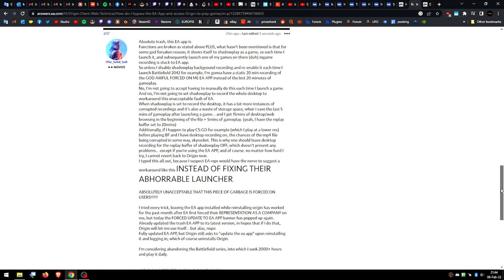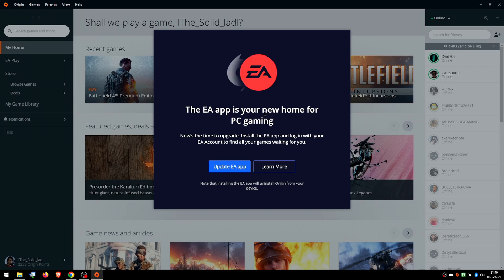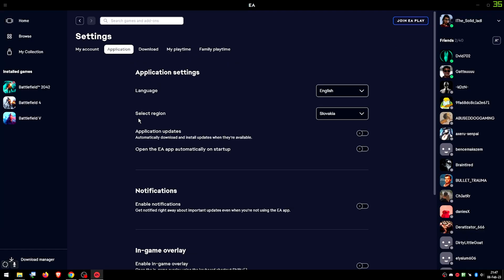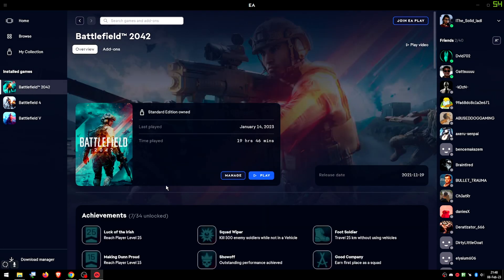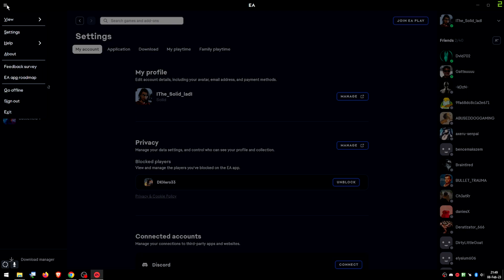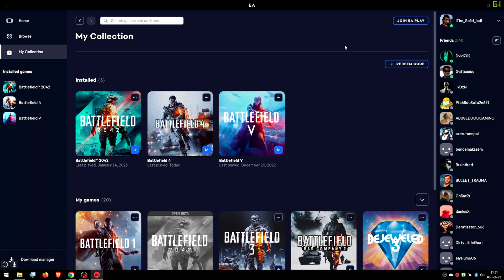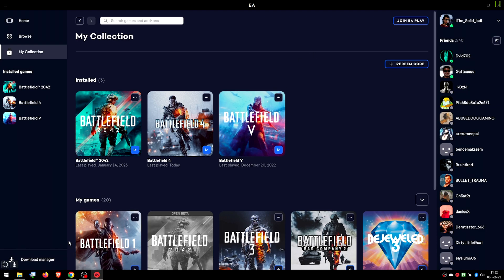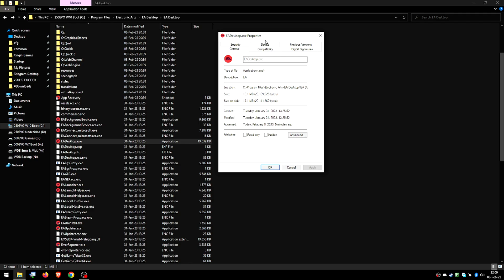Origin is being FORCIBLY replaced by EA App -.-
Timestamps:
00:00 Intro to my problems with the EA App
05:16 The EA App is seen by nVidia Shadowplay as a game, which causes problems with background recording/replay buffer
07:20 People are forced into updating from Origin in apparently random batches
08:20 Is there a workaround to either keep using Origin, or stop the EA App from being recognized as a game by Shadowplay?